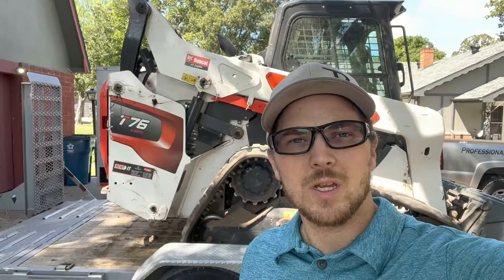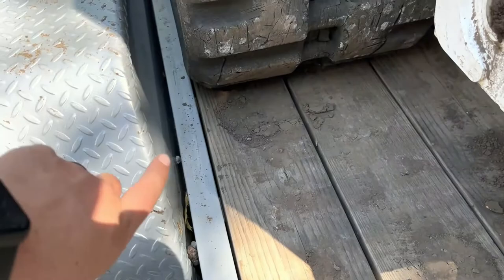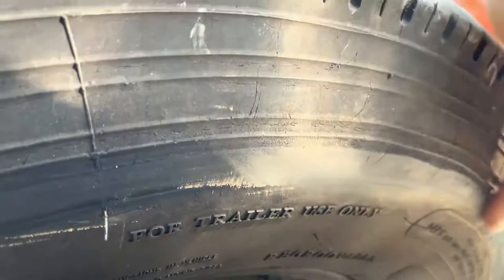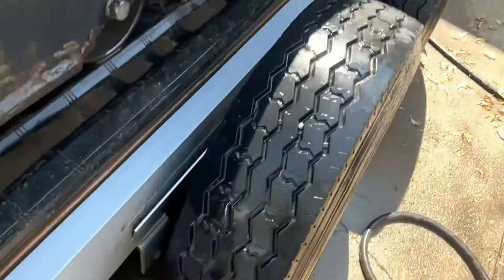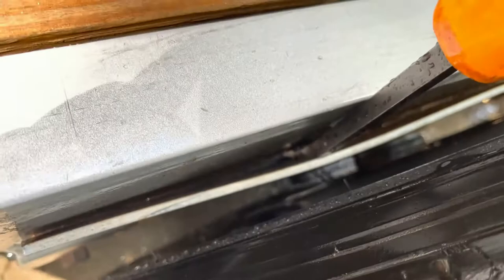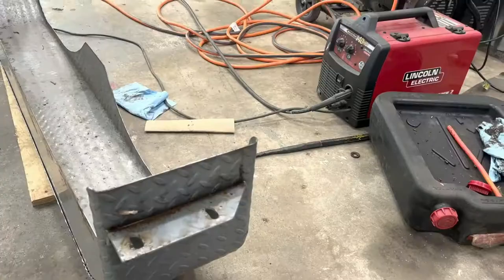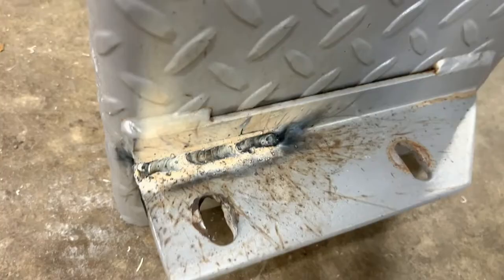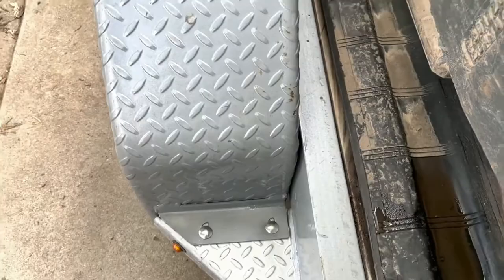Equipment Trailer Removeable Fender Repair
In todays video we take some much needed R&R for this equipment trailer and make some repairs before we blow a tire!

2401 E. 32nd Street, 10-248
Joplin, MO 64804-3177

Diamond C Equipment Trailer Removeable Fender Issues and Repair 33 30
removeable trailer fender issues 58 29
removeable fender issues 61 59
removeable fender 64 60
removeable fender repair 51 48
diamond c removeable fender repair 40 53
Diamond C Equipment Trailer Removeable Fender Issues 39 30
Diamond C Equipment Trailer Removeable Fender Repair 35 35
Diamond C Equipment Trailer Removeable Fender Repair
Equipment Trailer Removeable Fender Repair 62 72
Equipment Trailer Removeable Fender Issues 47 66
Trailer Removeable Fender Repair 67 64
 diamond c trailers dump trailer 64

Diamond C Trailer Removeable Fender Repair 30
Diamond C Trailer Removeable Fender Repair
Repairing Broken Diamond C Removeable Fenders 28